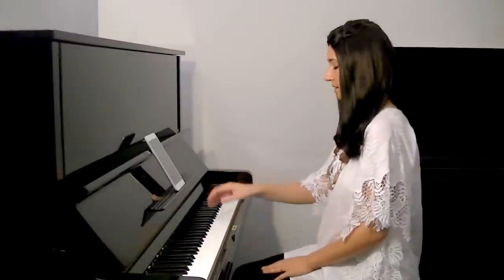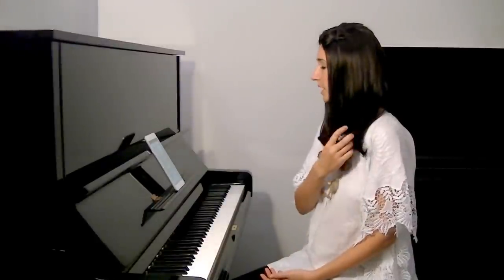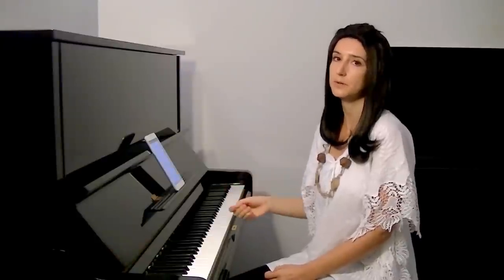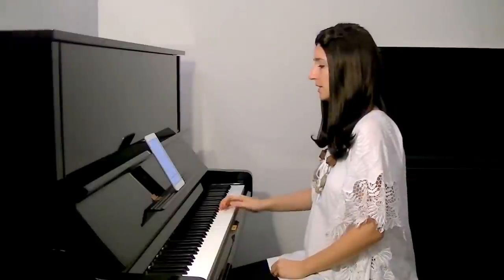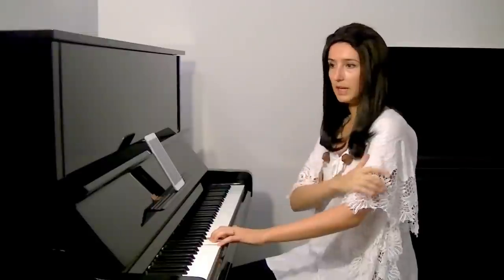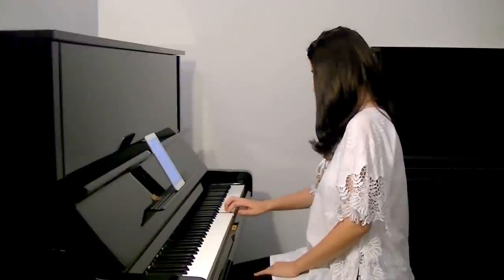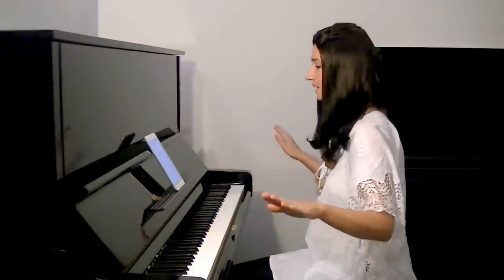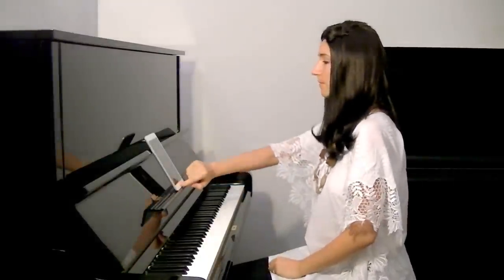Piano masterclass - Lesson 2. Elbow technique in leaps and position changes